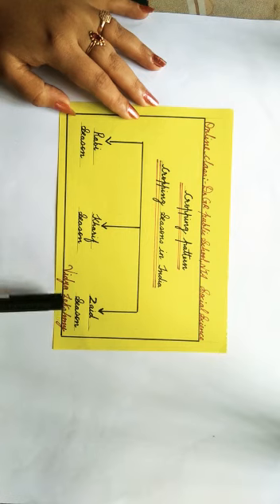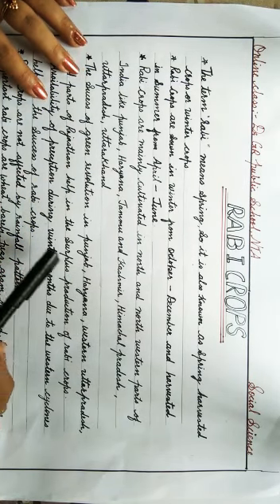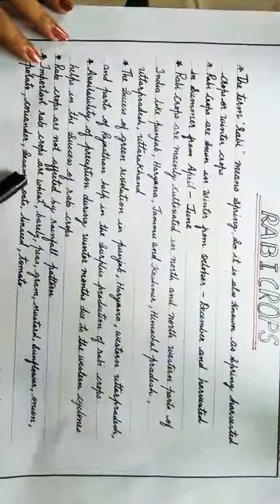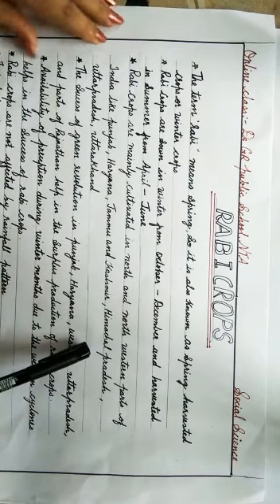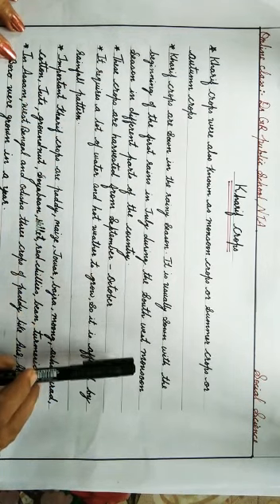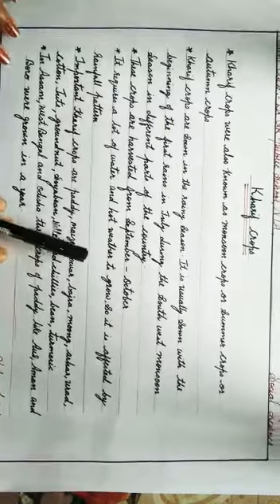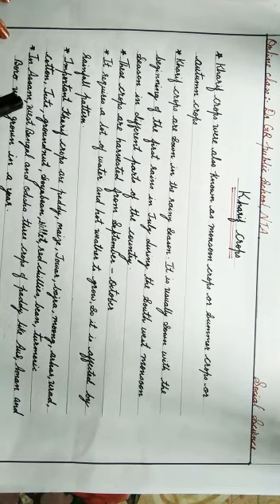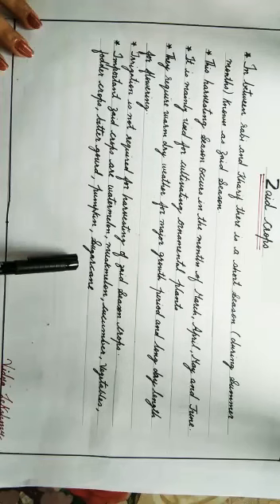Claas X geography Chapter 4 AgricultureCropping seasons in India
Video from Vidya Lekshmy